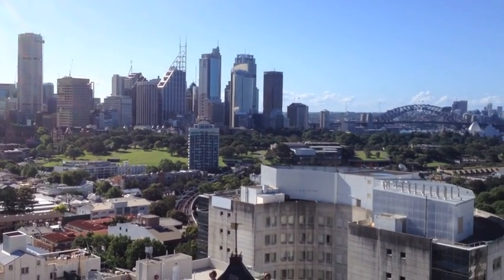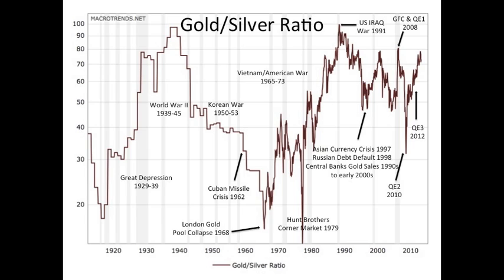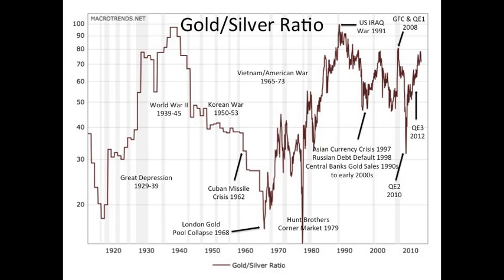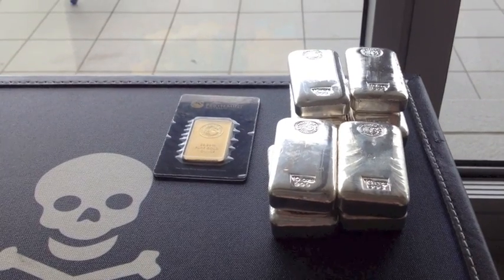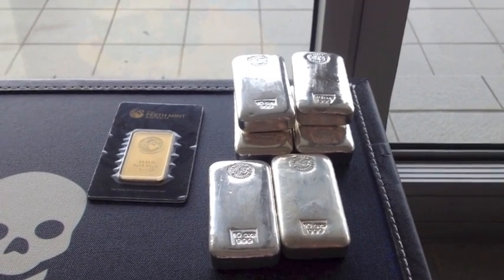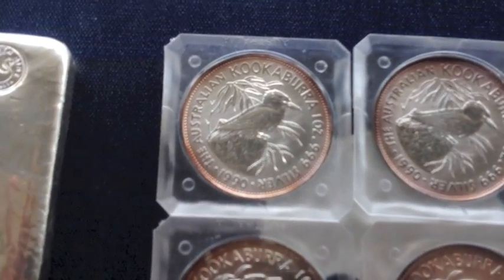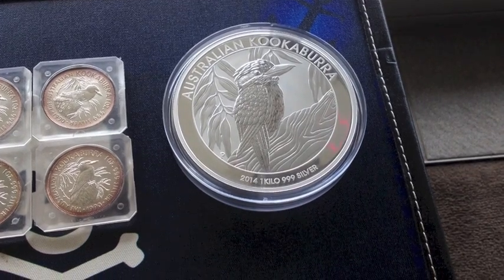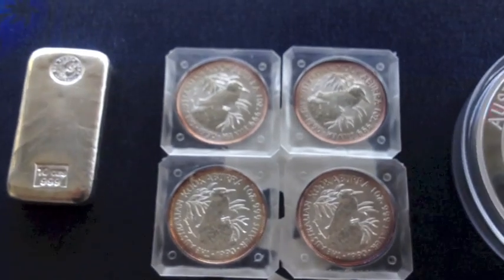Why I'm buying up silver & what I'm buying up today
Pirate Pete is a newbie at stacking silver and gold and has created this channel to share his knowledge and experiences gained on his stacking adventures.

'Like' the official Facebook Page for Pirate Pete to keep updated on his latest video postings:

'Follow' on Twitter to be the first to hear of Pete's latest adventures: